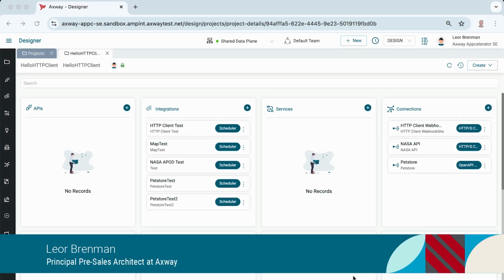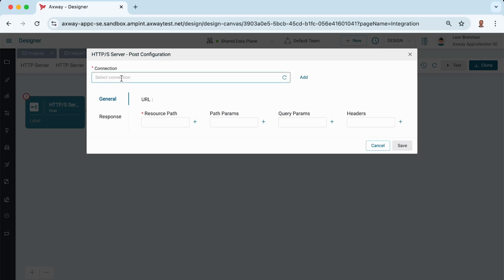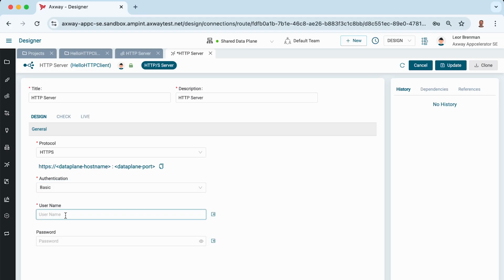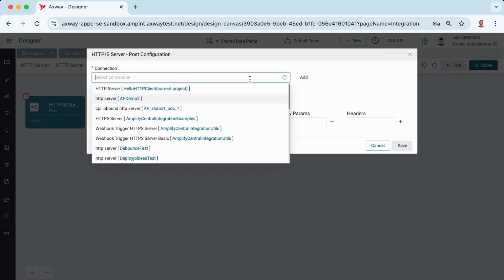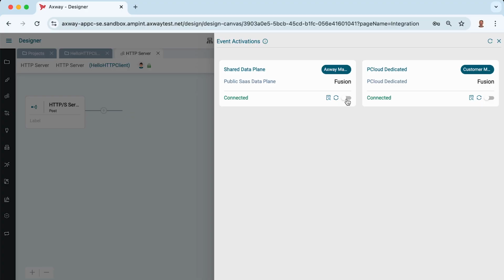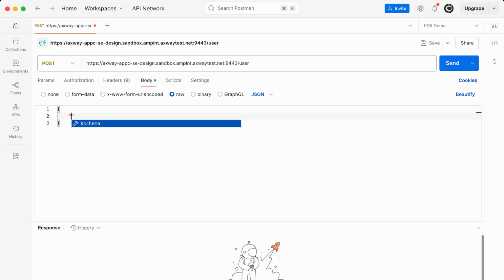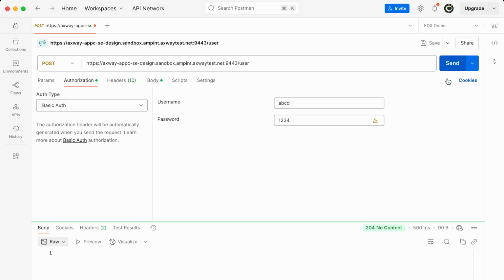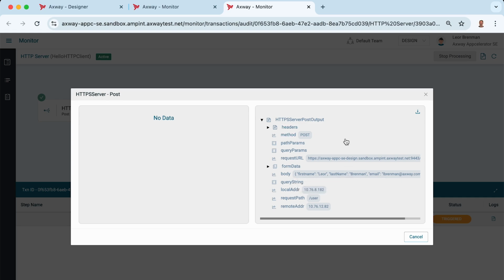Demo | Amplify Fusion Hello HTTP Server - Part 1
This demo video shows how to configure an HTTP server connection in Axway Amplify Fusion to create API-triggered integrations. This step-by-step walkthrough covers connection setup, authentication configuration, and endpoint testing.

In this video, you'll learn:
🔧 How to create and configure HTTP server components for API-triggered integration workflows
⚙️ Create POST endpoints that accept external API requests and data
🔐 Implement basic authentication for secure external system connections

This video is part of a series showcasing how easy it is to build integrations with minimal setup inside Axway Amplify Fusion.

Full transcript:
Hi. In this video, we're going to look at how to use the HTTP server connection and component.

So let's create an integration. Let's call it HTTP server. And we've been using a scheduler as an event trigger. But for HTTP server, we'll need to use an HTTP server component. So you select the HTTP server from our Transport components, and you select the verb. We'll do a Post. And we don't have a connection. So we can click the Add button. And we're going to create an HTTP server connection. So this will allow external systems to make an API call to Amplify Fusion to trigger this integration. So we'll select the protocol. And then we're going to pick one of the authentication types. Let's start with Basic. And for our username abcd. And for password 1234. And you can see that our password is obfuscated. Well, you can see it here until we update the connection. And at this point, no other users can see the password that I've created for this HTTP server connection.

At this point, we're done with the connection. We can come over here and reopen our HTTP server Post component. And click Refresh. And now I can select this HTTP server connection that I just created. So now we need to define a resource path. And let's call it user. Let's say we're creating an API to allow an external system to create users. And we can define path parameters, and query parameters, and headers. But for now, let's just leave the resource path as User and click Save. And at this point, we can enable our integration. And when I select a Data Plane and Enable it, I will have the URL that I could call. And I can copy that. And then I can come over to Postman. Let's create a Post. Let's enter the URL and let's enter a Body, Raw, JSON. And let's say they have a first name. And a last name. And we can click Send.

And of course it fails. We need to authenticate. I can add basic authentication. I can enter abcd and 1234. And then when I send, I get a 204 back, I can come back over here, go into the Monitor. And I can see the HTTP server integration. I can see the Post completed. And if I look down here, I can see the body, the request URL, the method, any headers that were sent, other information about the HTTP server post.

So in this video, we saw how to create an HTTP server connection and use an HTTP server Post component in an integration. Thank you.